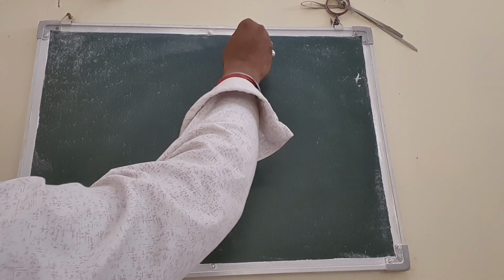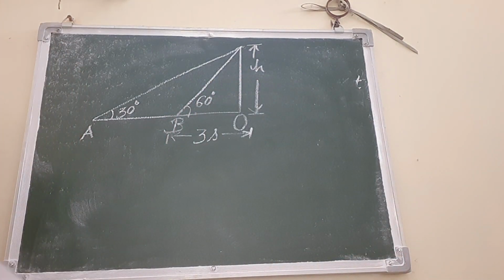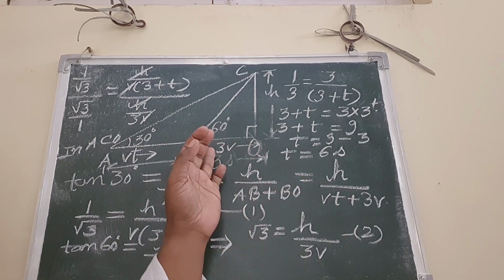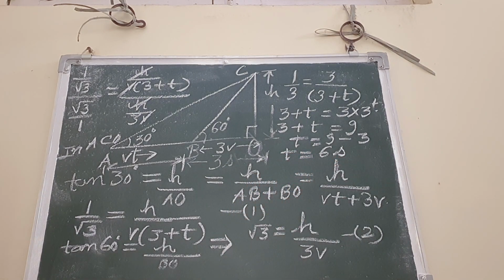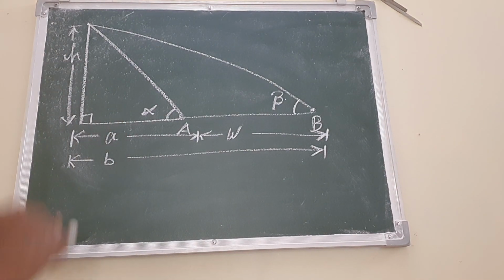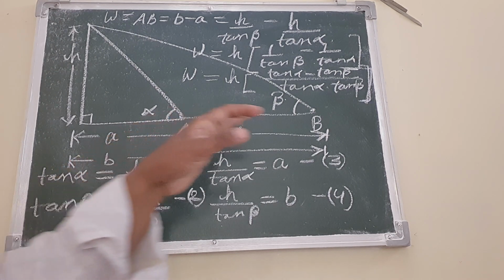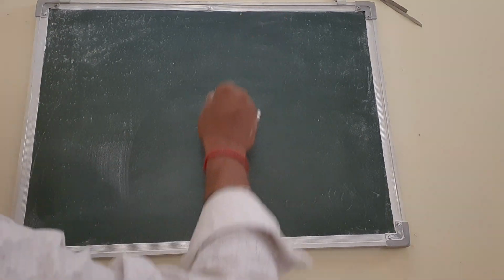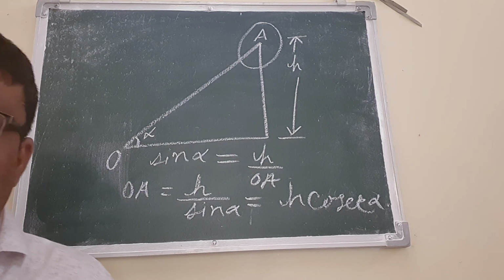height and distance maths class10 by Abhishek srivastava